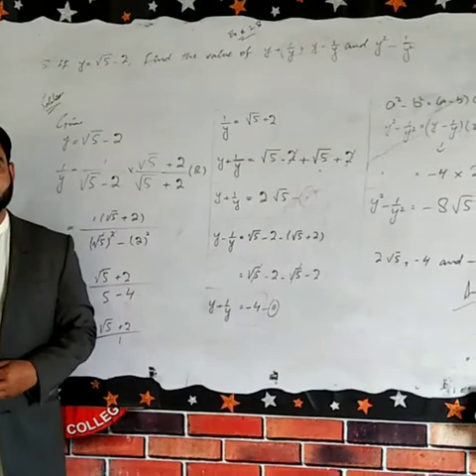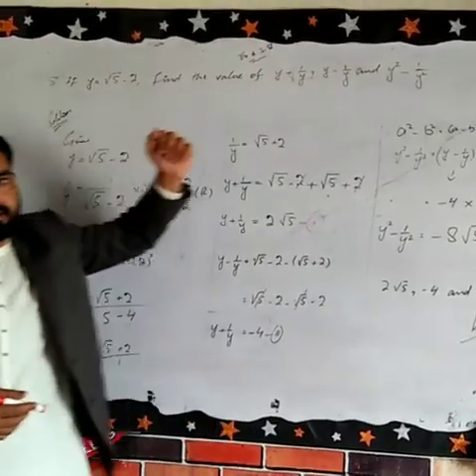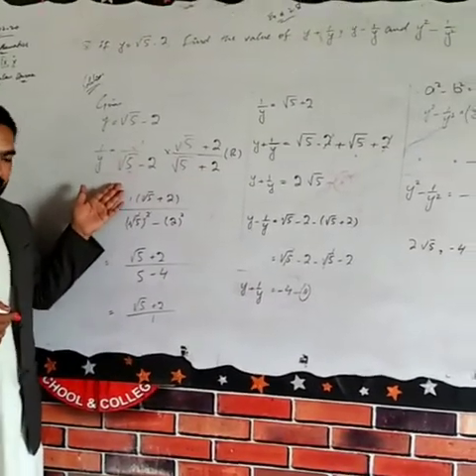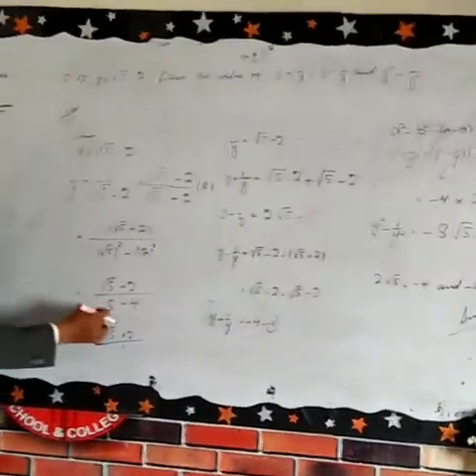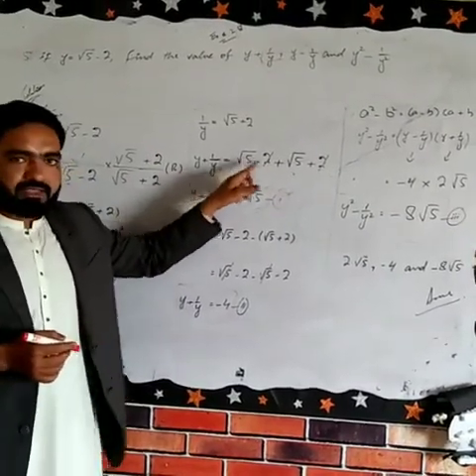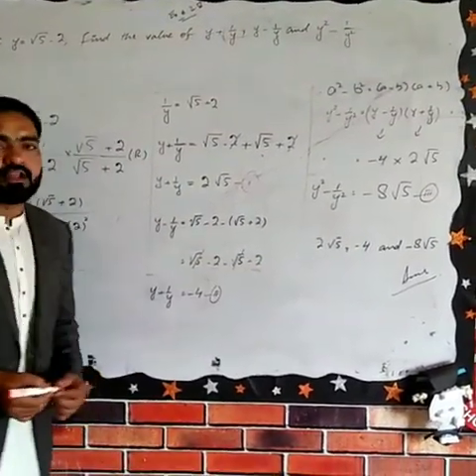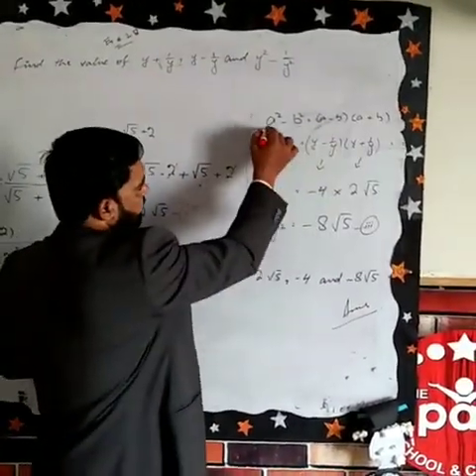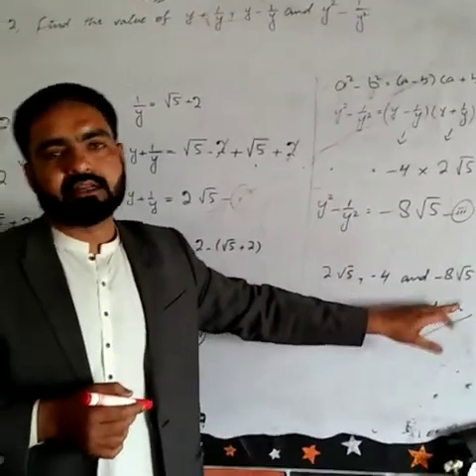Maths Lecture for Class 9th & 10th Exercise # 2.8